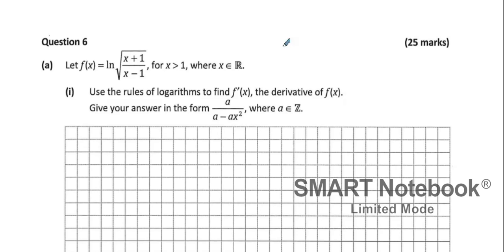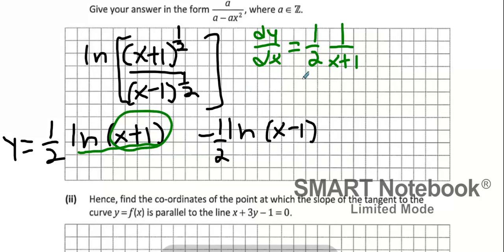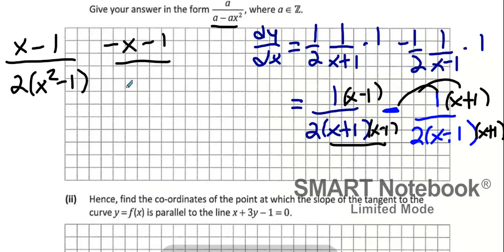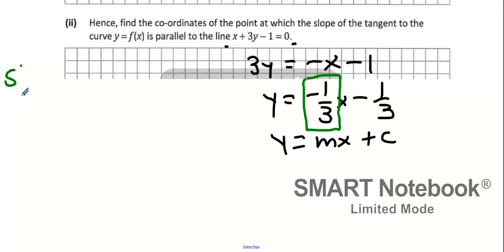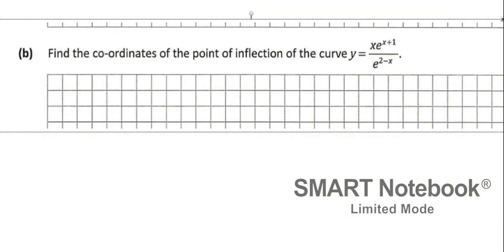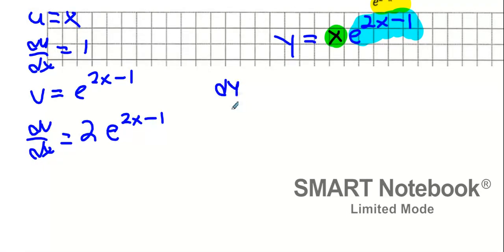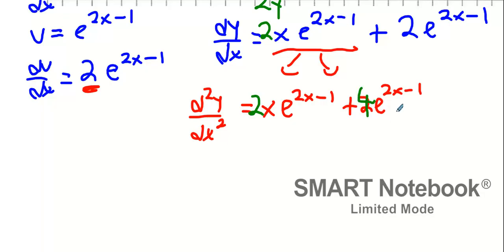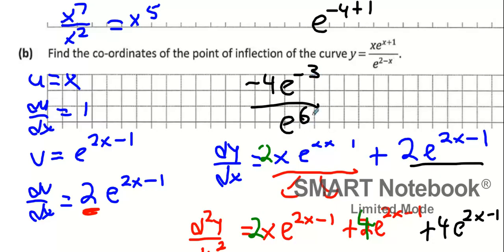bed 2018 paper 1 q6